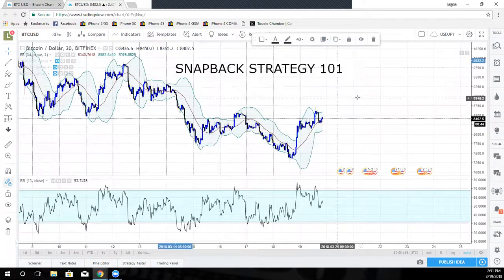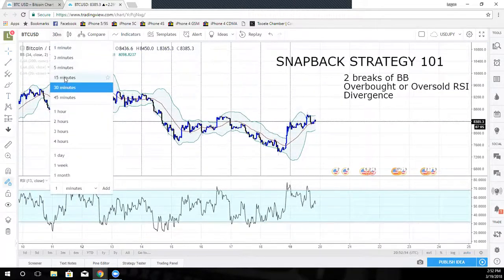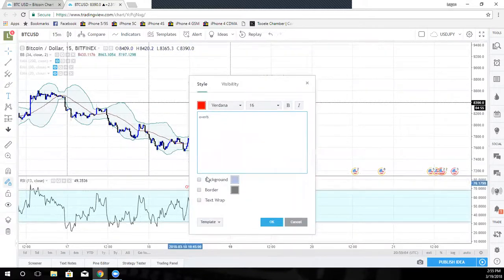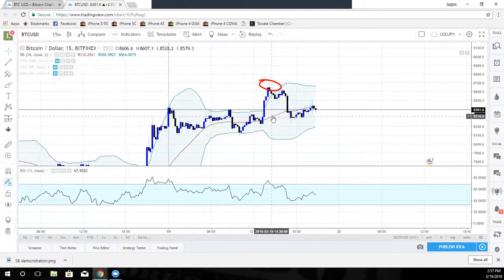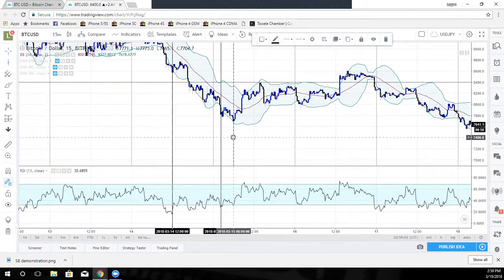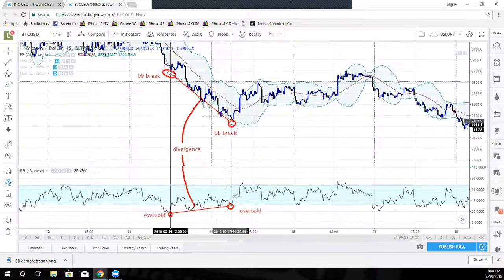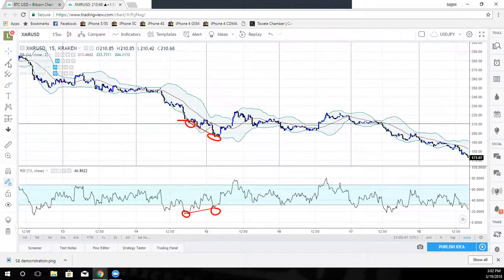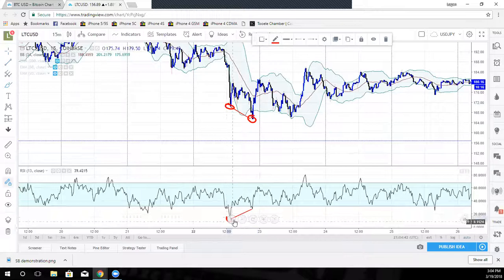Snapback Strategy for Trading Crypto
Snapback Strategy for trading Crypto Pairs
My broker is JAFX
Trading Crypto comes with high risk as Crypto is very volatile.
Any trades you take using this strategy are trades that you are taking at your own risk.

If you do decide to trade cryptos please use proper risk management and have a proper account size to support possible drawback.